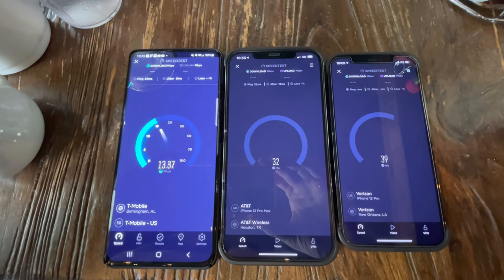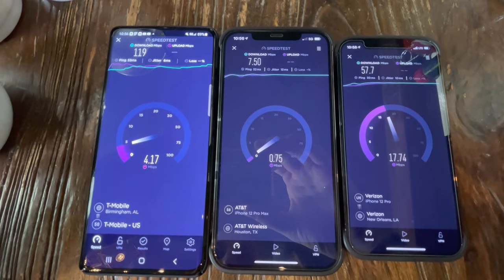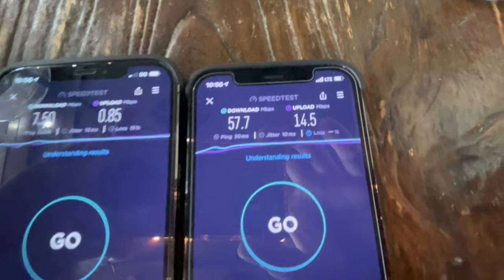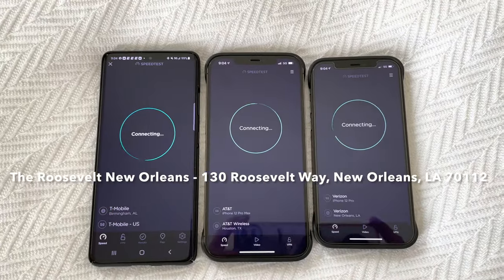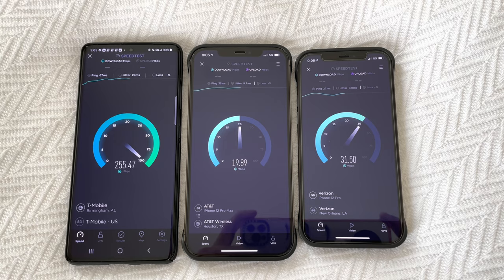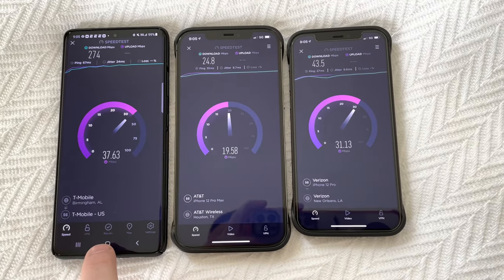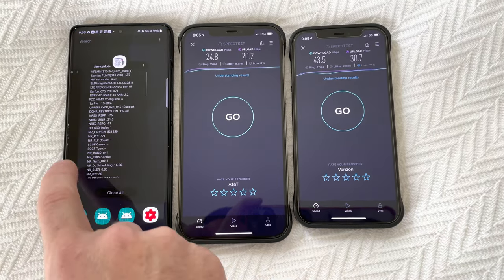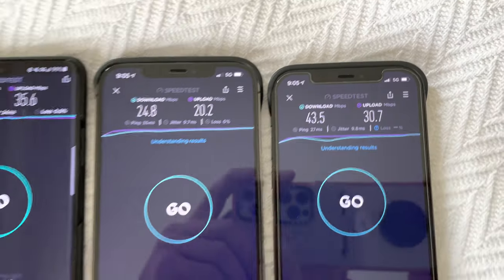AT&T vs Verizon vs T-Mobile | 5GUW Speed Test | New Orleans, LA | iPhone 12 Pro vs Samsung S21 Ultra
Did speed tests in New Orleans, LA to compare AT&T vs Verizon vs T-Mobile to compare network speeds.  Stopped by the French Quarter, Mercedes-Benz Superdome, Baton Rouge at LSU and Vacherie.